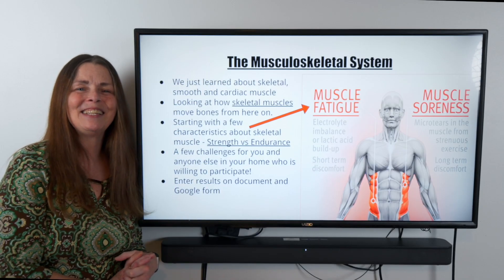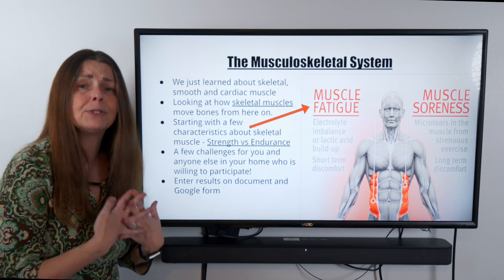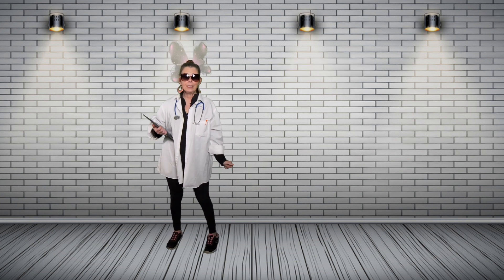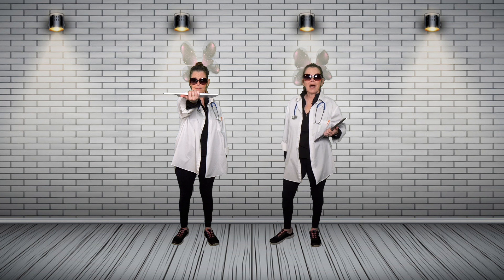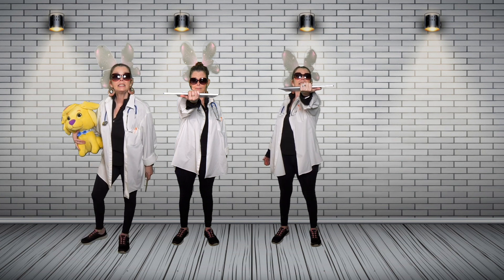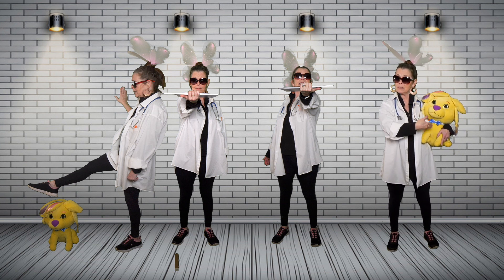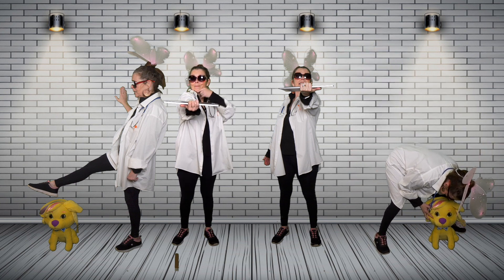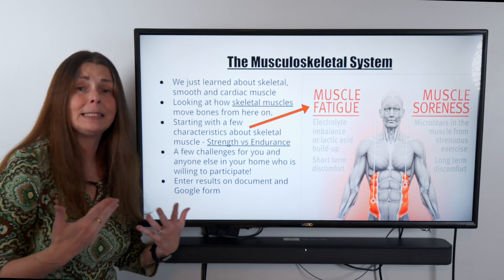April 16 and 17, RL18-19, muscle fatigue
In order to collect data about muscle fatigue, Dr. Seeless demonstrates proper technique.